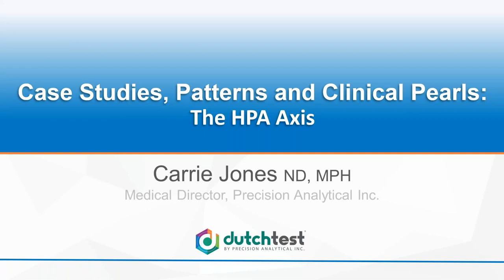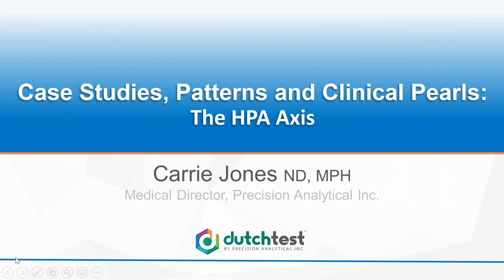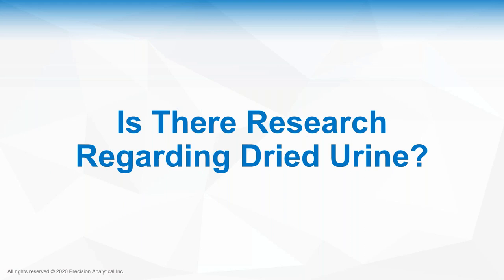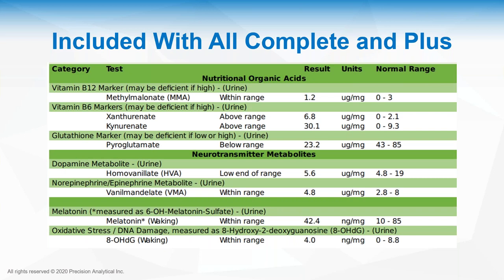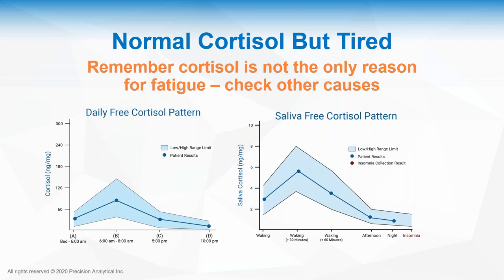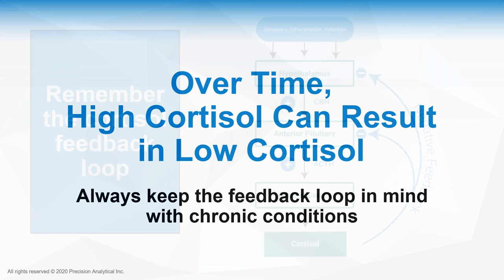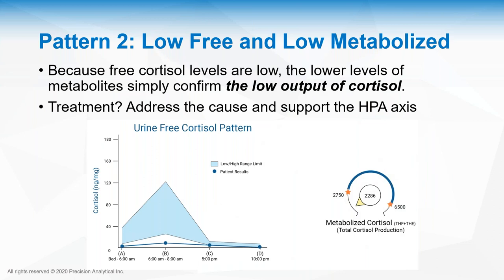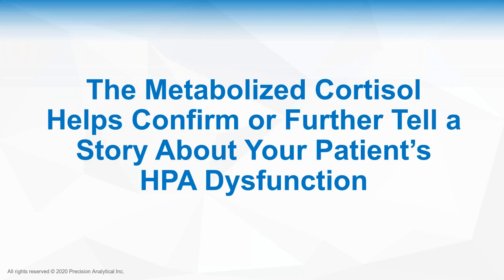Case Studies, Patterns, and Clinical Pearls: The HPA Axis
We encourage you to see how DUTCH testing can be a valuable tool in evaluating symptoms of varying stages of HPA axis dysfunction so you can develop an individualized plan for treatment.